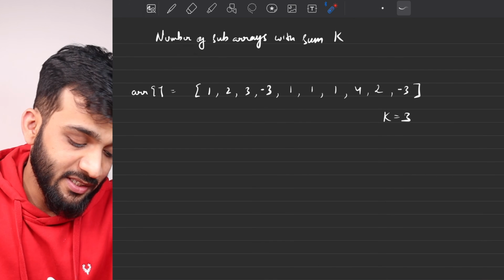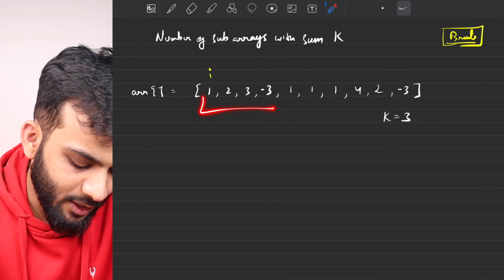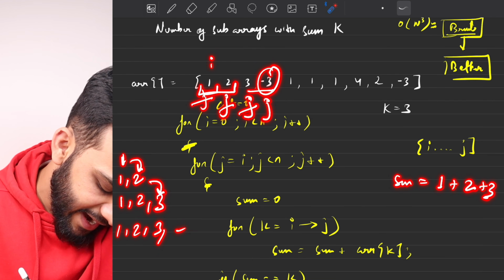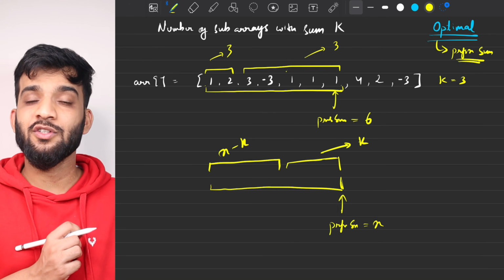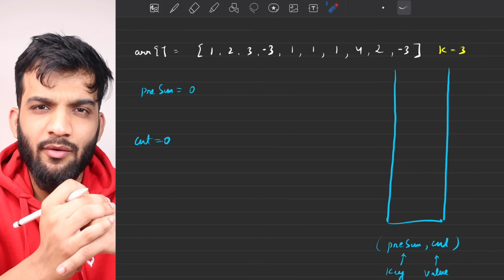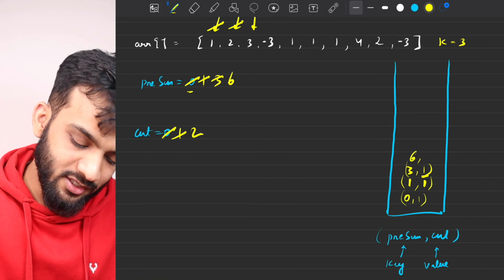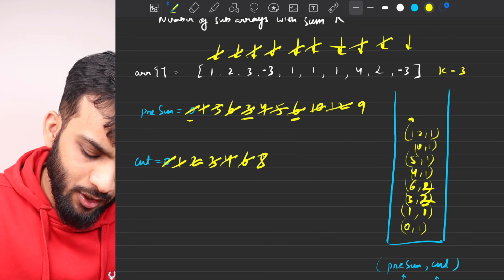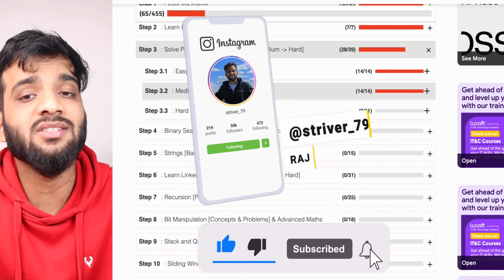Count Subarray sum Equals K | Brute - Better -Optimal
Count subarrays with given sum -